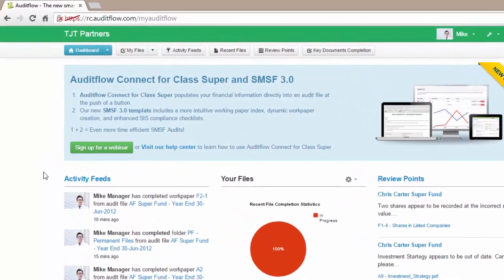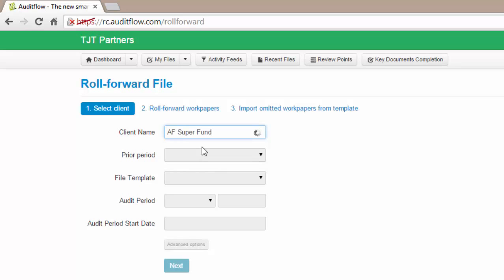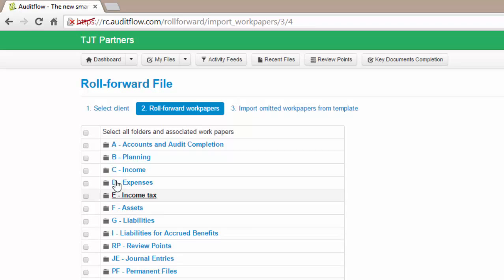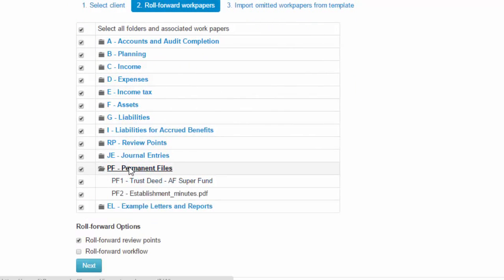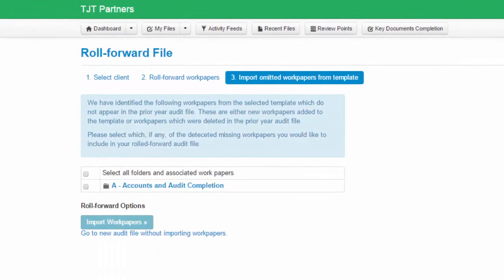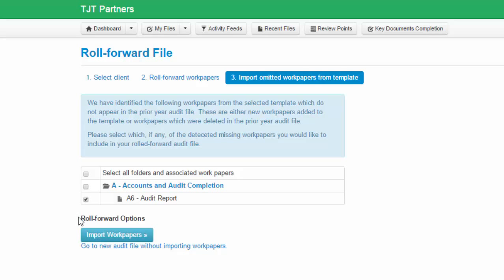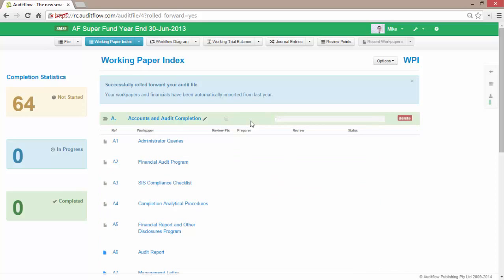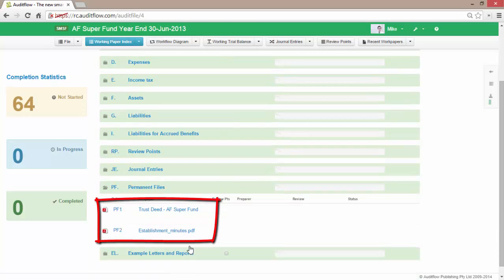Roll-forward tutorial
This MyWorkpapers tutorial will guide you on how to effectively and efficiently roll-forward your audit files.